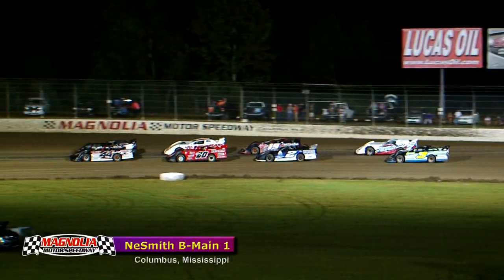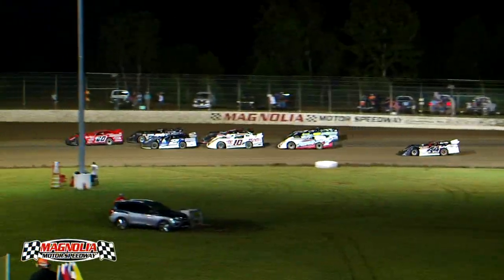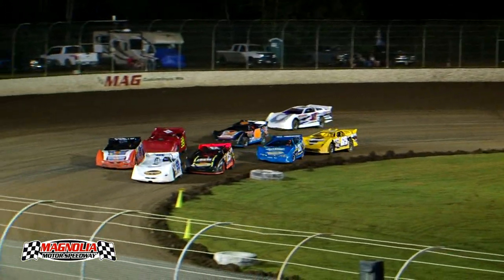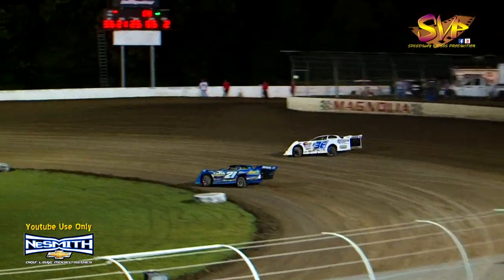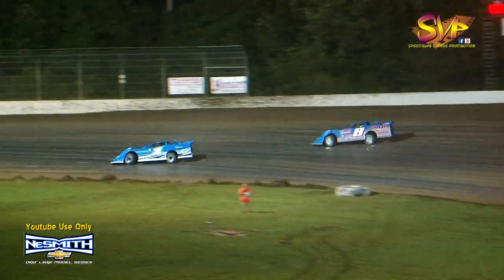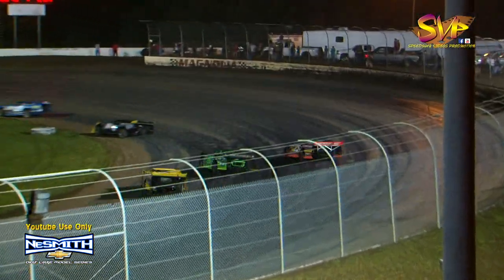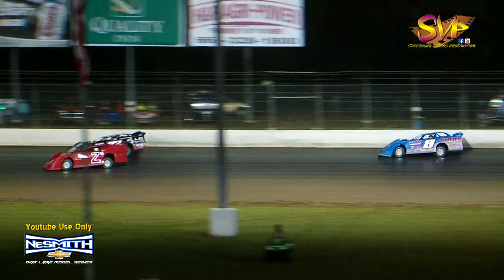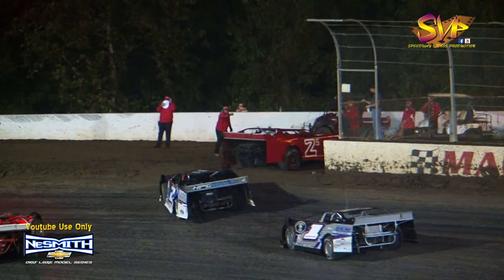Magnolia Motor Speedway | NeSmith Late Models | Sept 22 23 , 2017